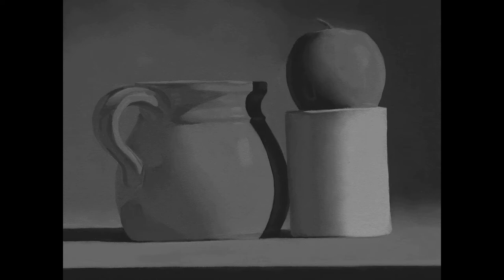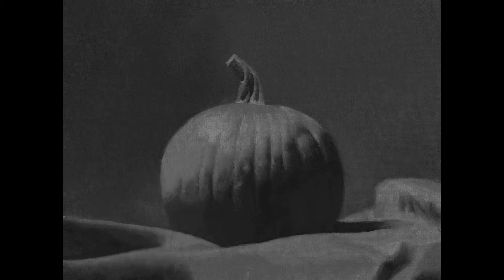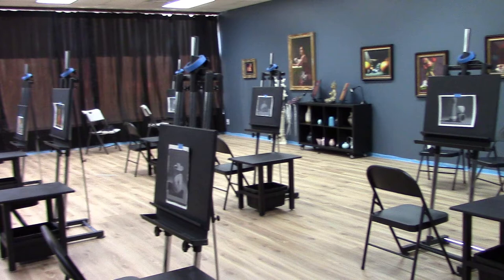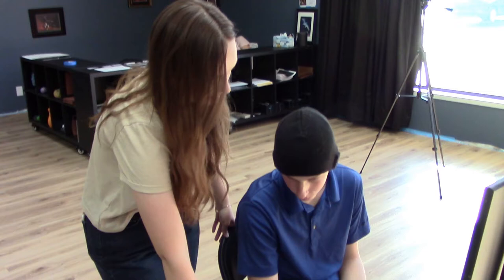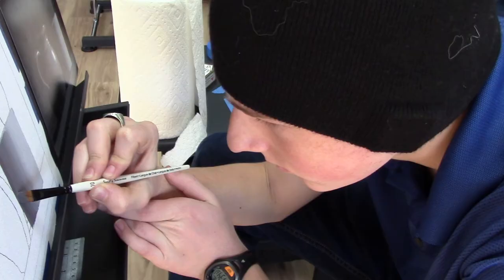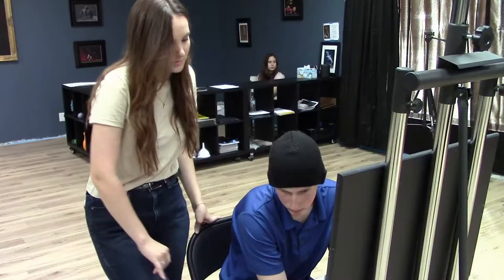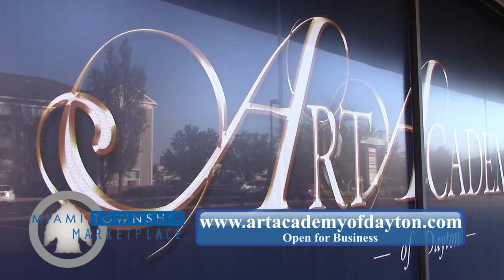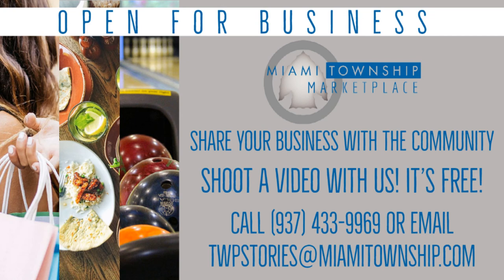Miami Township Marketplace - Art Academy of Dayton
The Art Academy of Dayton is located at 8973 Kingsridge Drive in the Miami Crossing District. The owner tells you about how the academy can teach you the skills to become a painter on oil and canvas.